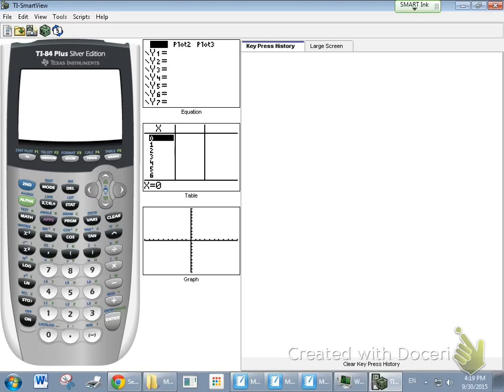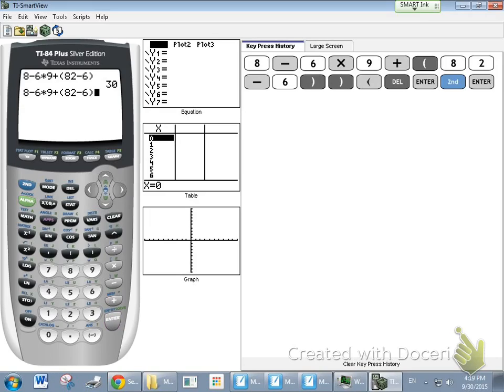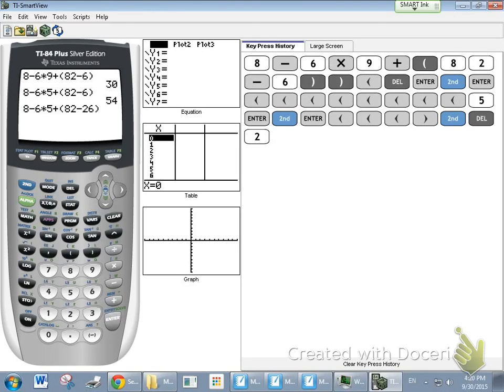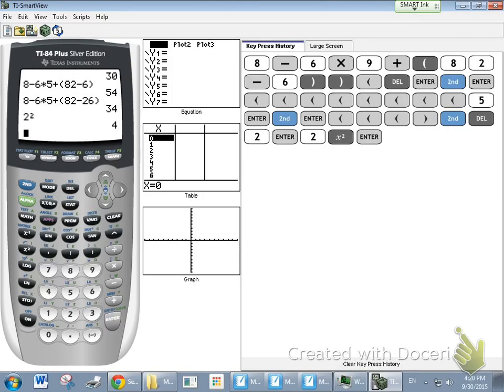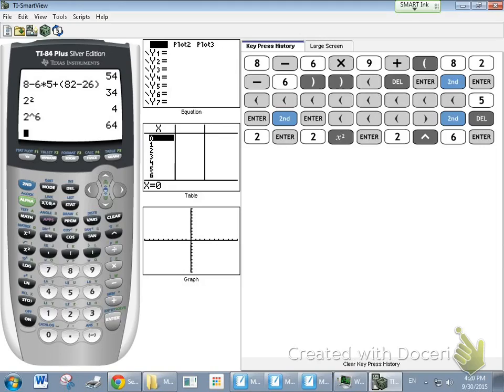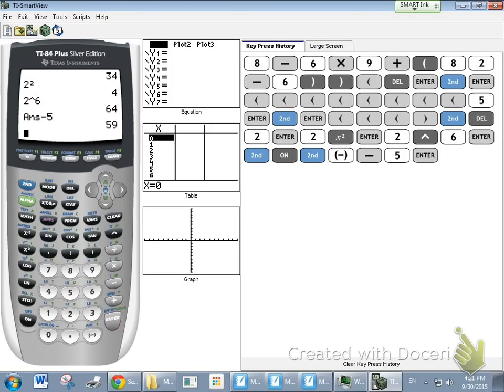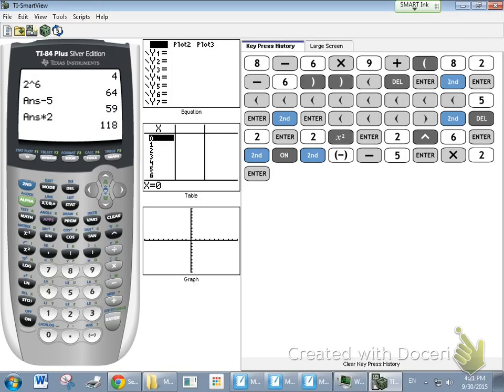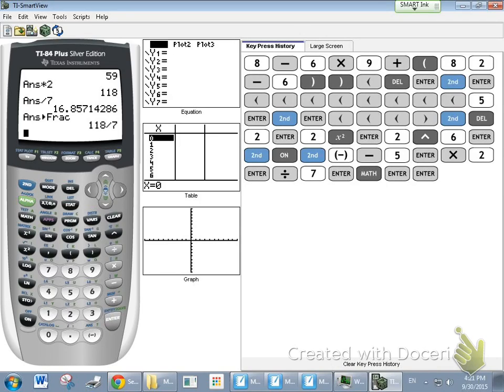Using Your Graphing Calculator